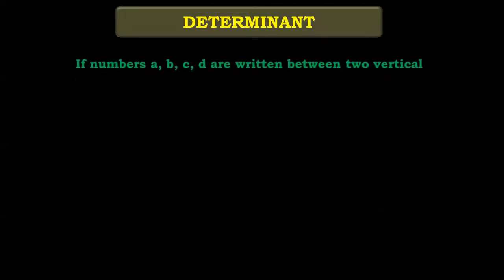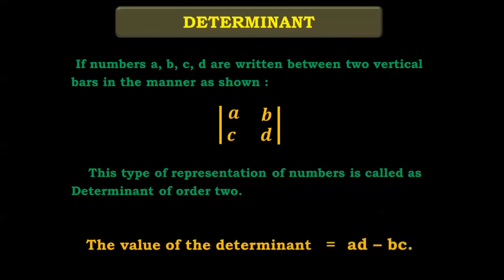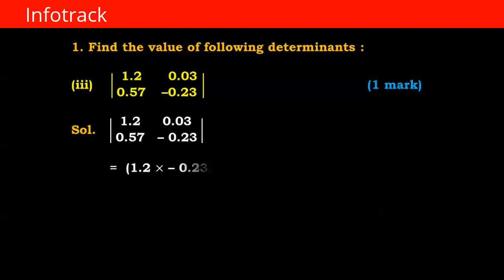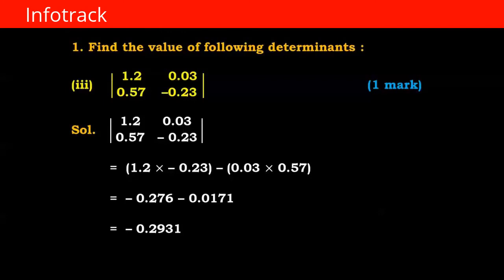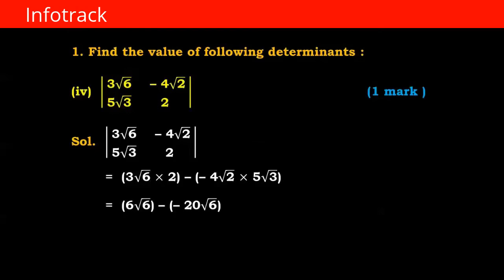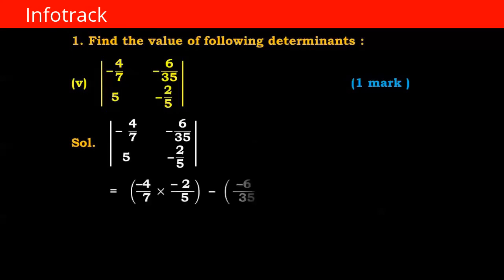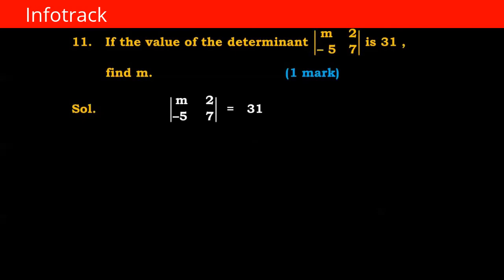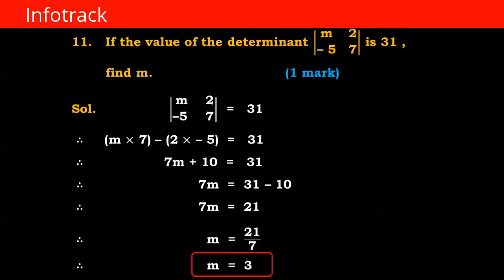Maths: Simultaneous Equation : Determinant.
This lecture is useful for UPSC civil services examinations that is IAS, IPS, IFS, CSD, NDA, MPSC, BANK PO , Railway , SSC, CBSC, Olympiad etc.